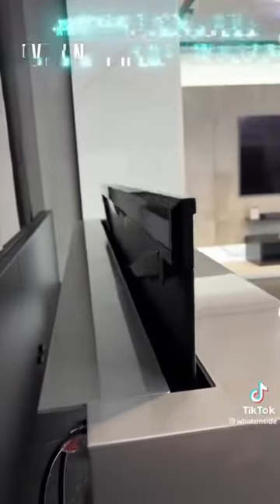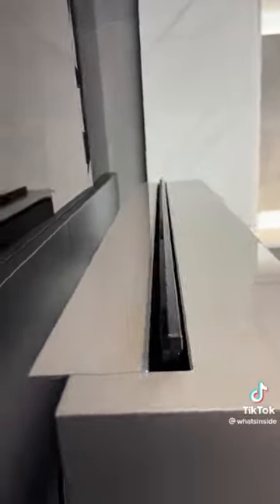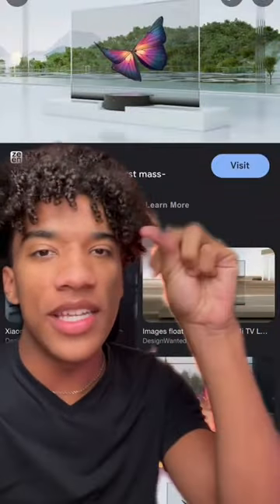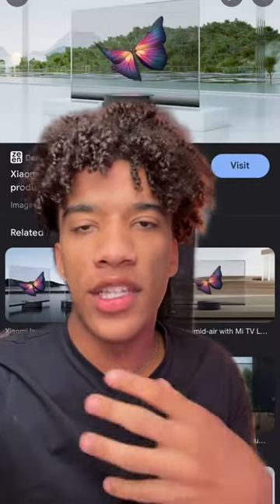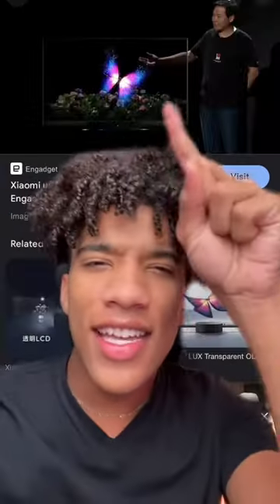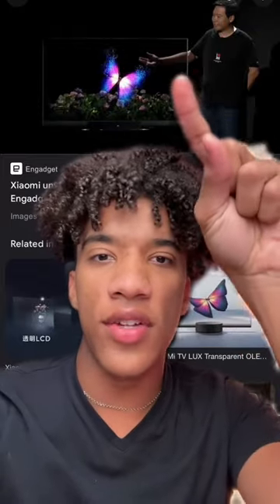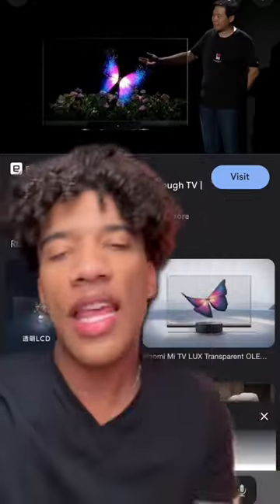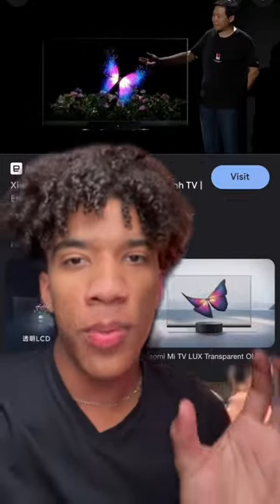See Through TV